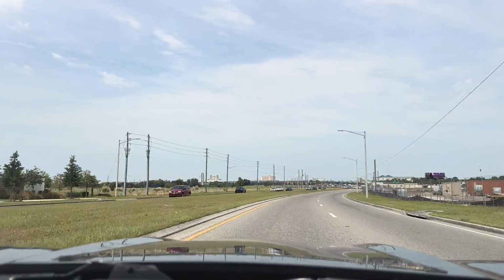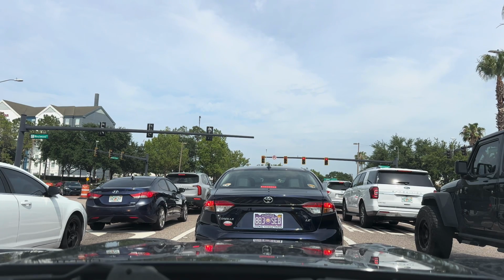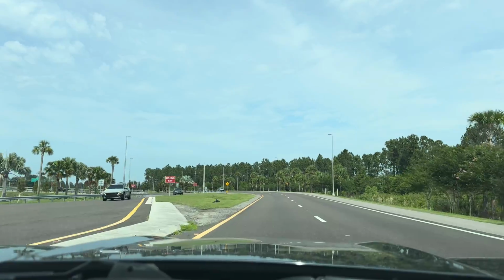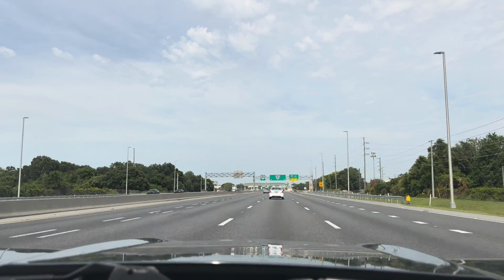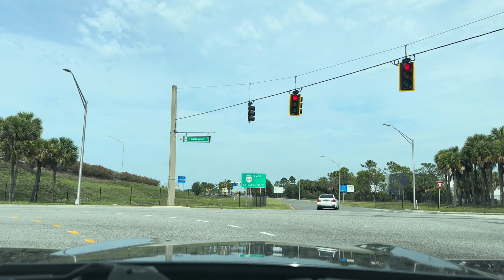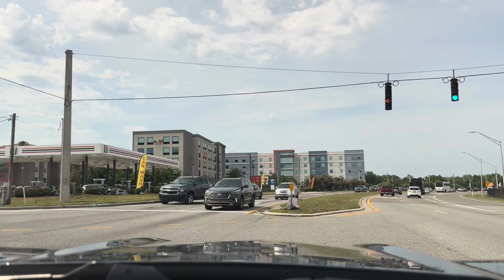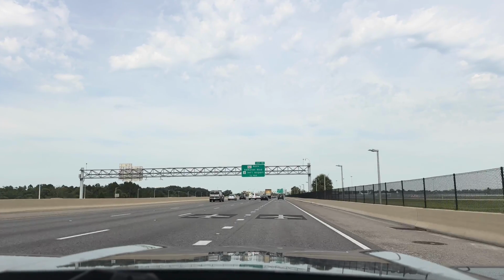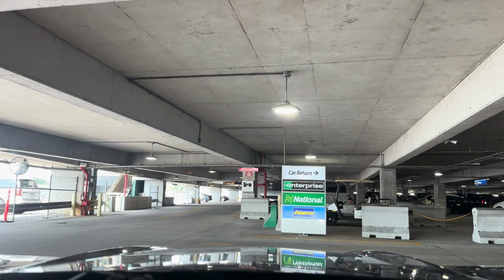Orlando Airport (MCO) Car Rental Return Driving Directions from Disney area with re-fueling stop